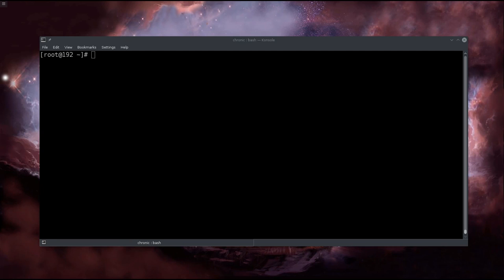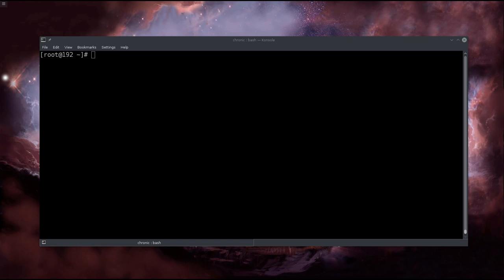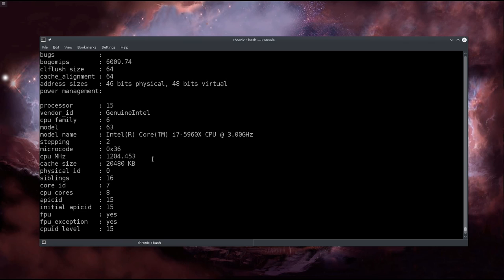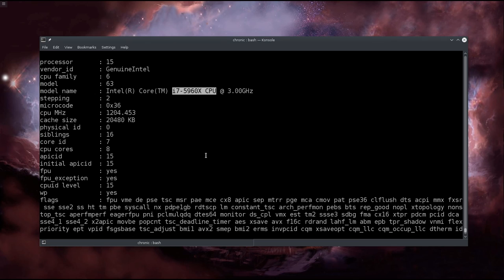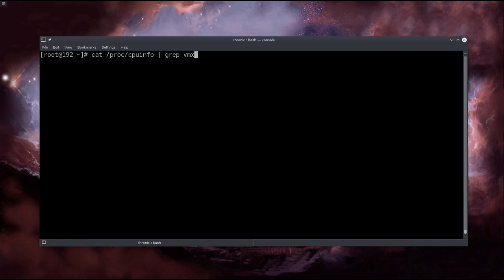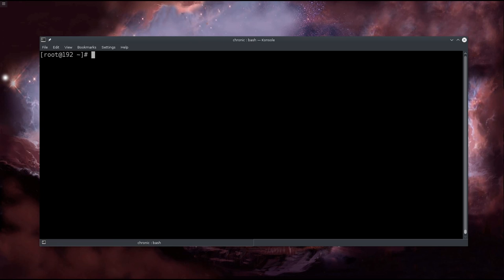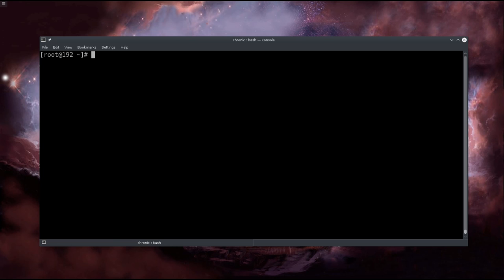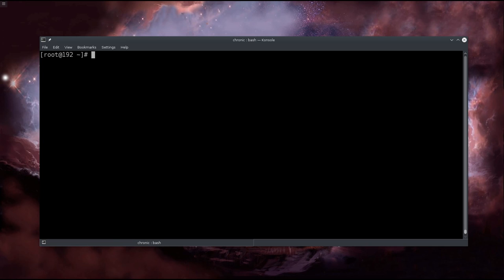Setup KMV virtual machine for gaming on Linux Fedora 23: Hardware Requirements Verification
We need to make sure that the CPU and the motherboard are fit for our purpose.
If they do not meet the necessary hardware requirements, the setup will not work!!!